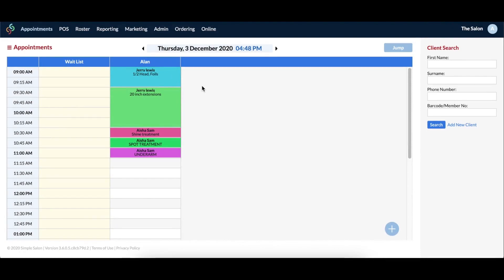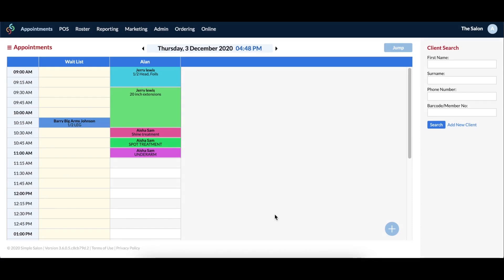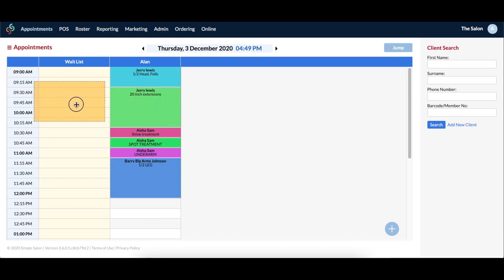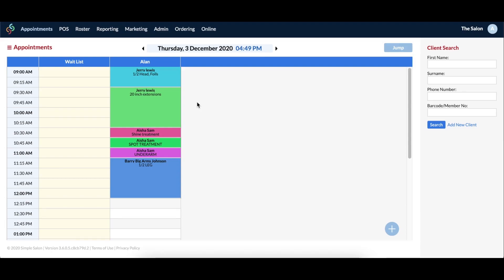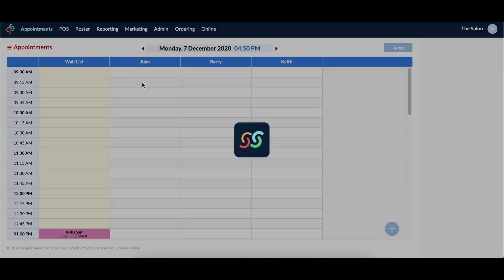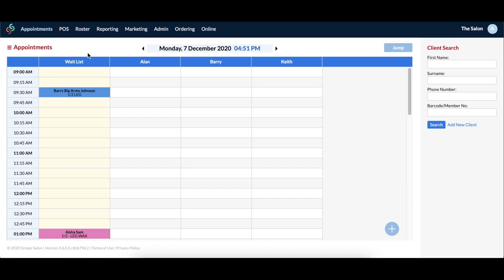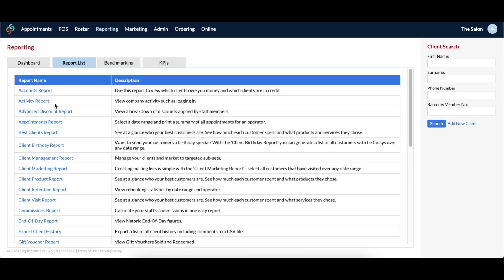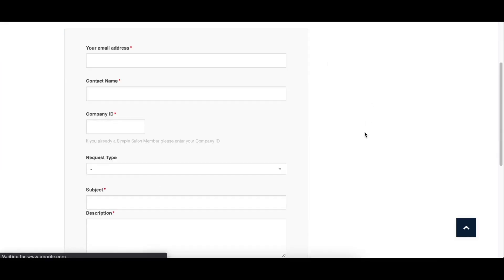How Does The Wait List Work?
With your Simple Salon account, you get an in-built Wait List on your Appointments page! We know that there's nothing more annoying than a last minute cancellation. In this Help Video you'll learn how to use this Wait List feature, so you can easily fill up your Appointments in the event another client cancels.

Stay up to date with all things Simple Salon! You can find us at:

Have a question about the software? Check out the help articles in the Simple Salon Knowledge Base: